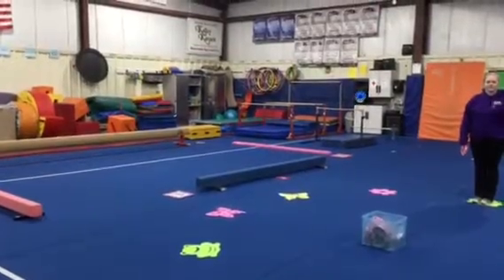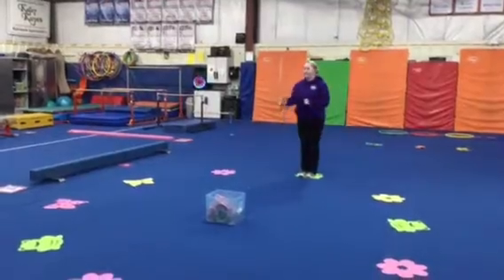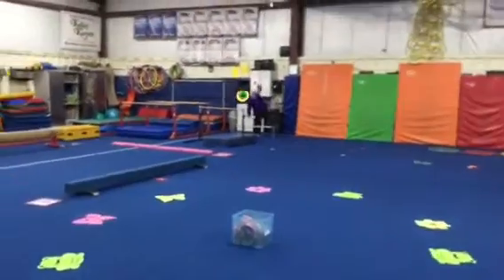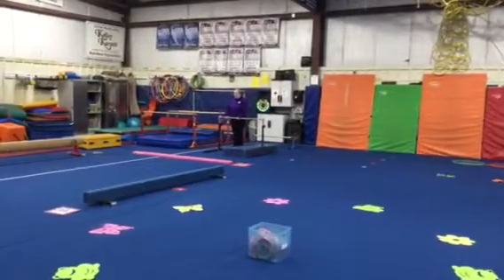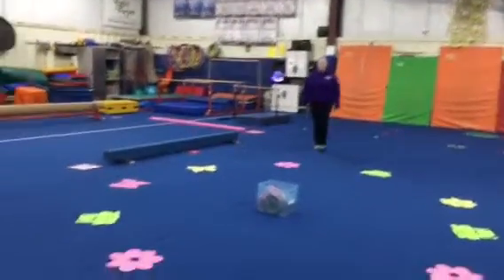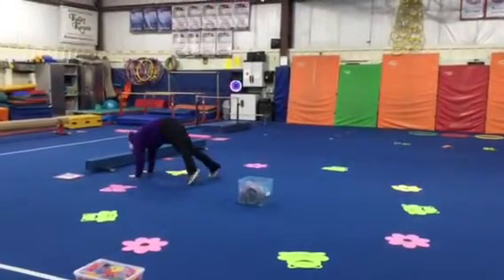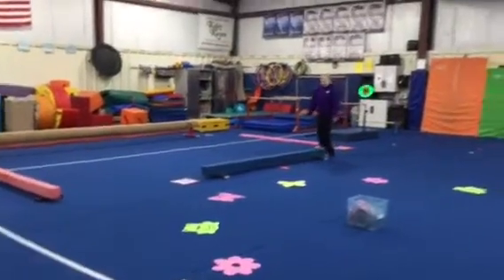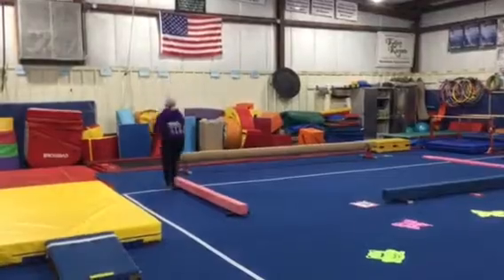Tumbling Tots & Rainbow Kids “Swing into Spring” April Week 2